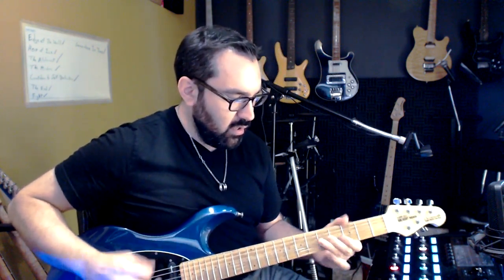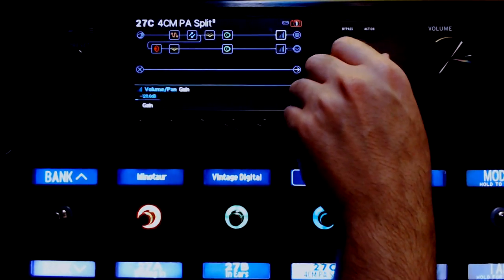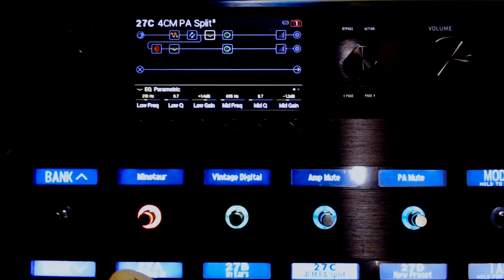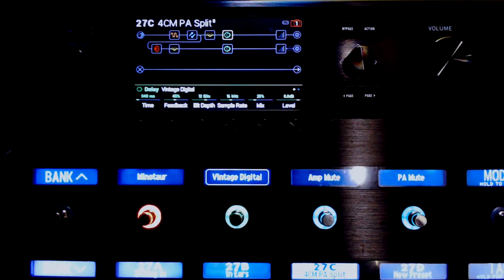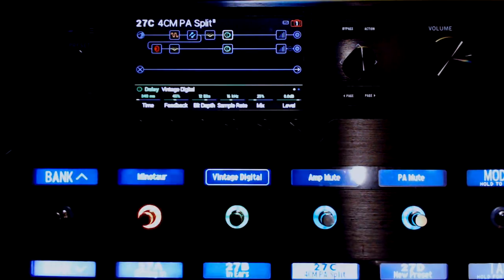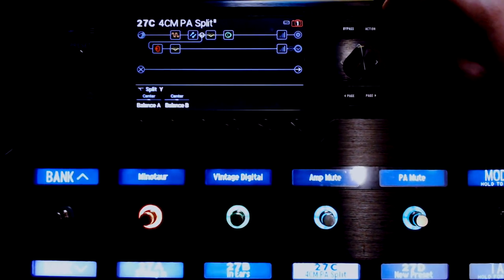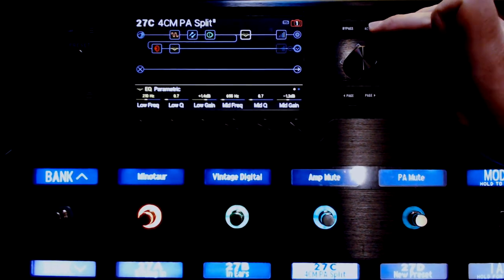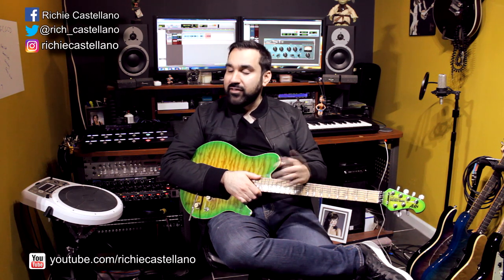4 Cable Method AND Cabinet Simulation out to a PA with the Line 6 Helix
One of my subscribers asked me about using the Helix in a 4CM configuration with his amp while sending a discrete line to the PA system with independent cabinet simulation.  Here's what I came up with.